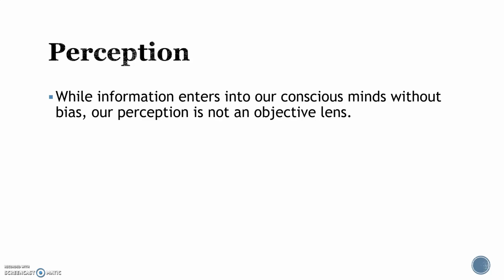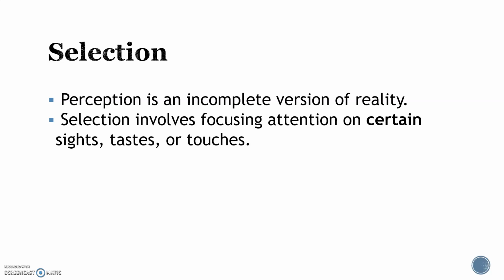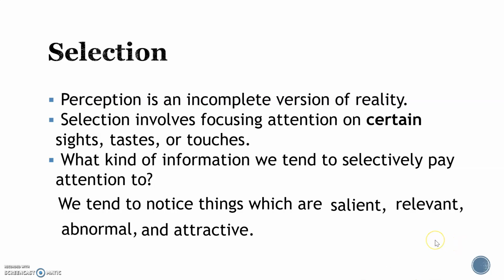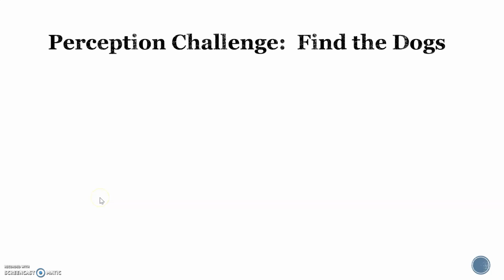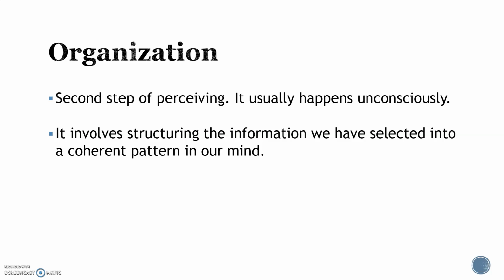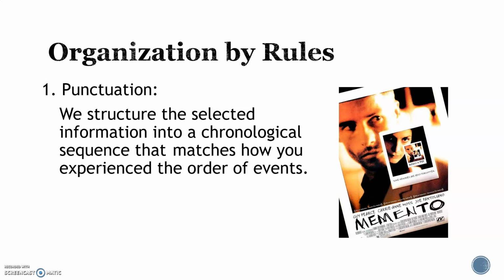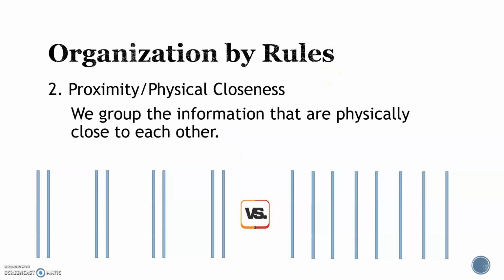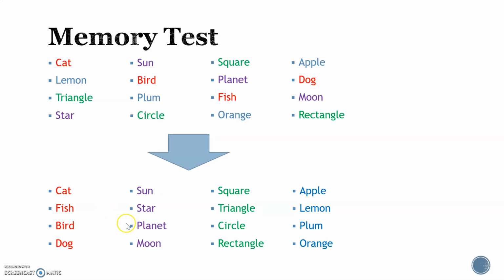5 1 Perceptions